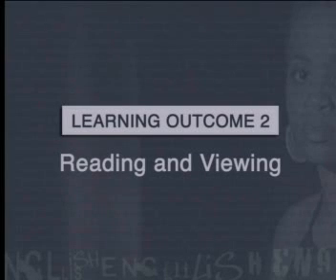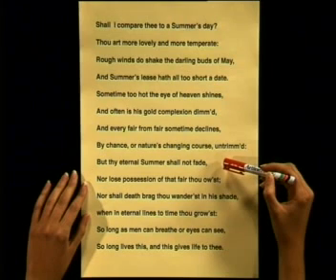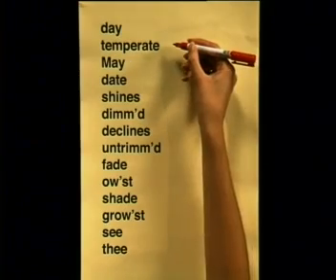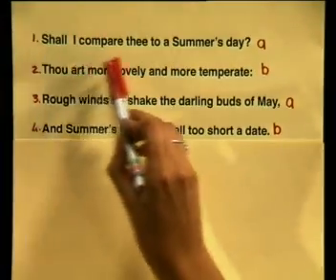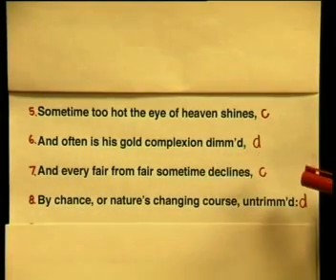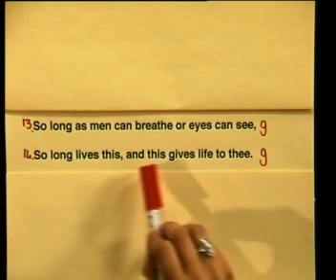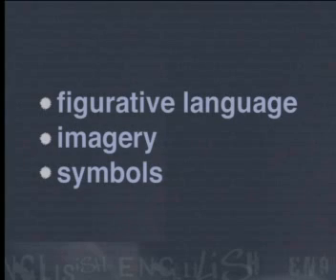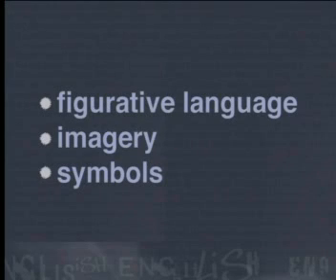English - Studying Poems: Sonnets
This is the 2nd lesson in the series, "Studying Poems." This lesson uses a Shakespearean sonnet to examine the structure and meaning of sonnets. It reviews how the stanza form, rhyme, rhythm and punctuation affect meaning.